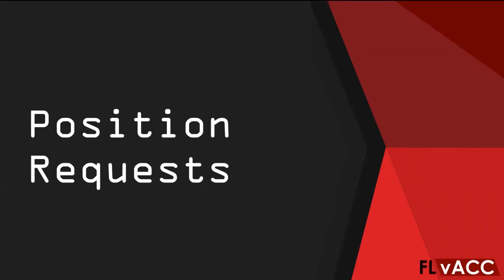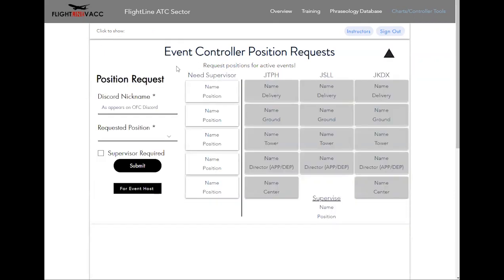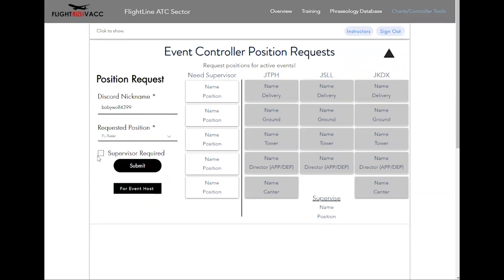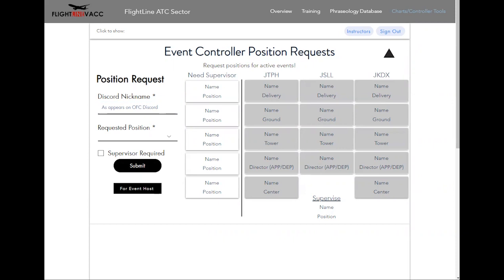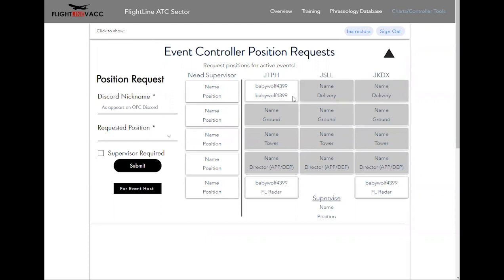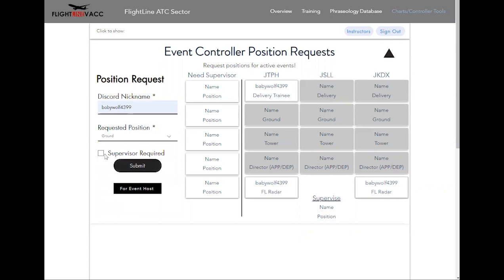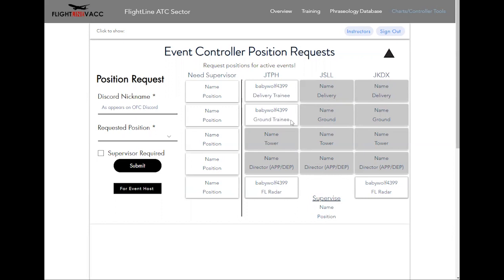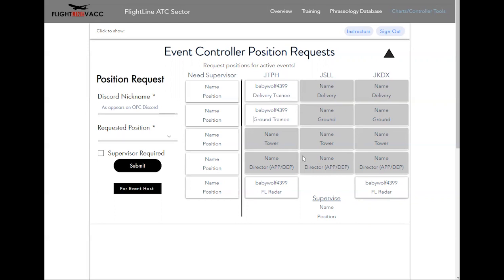FLvACC Position Requests Guide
Tutorial on how to request a control position for events!

DM babywolf4399 (@tamago_egg) to register if you haven't already!